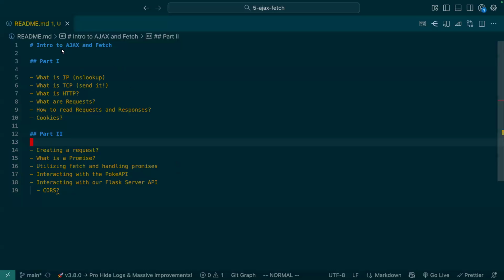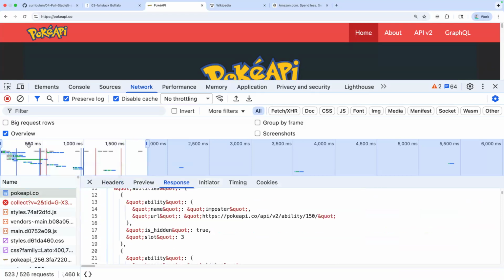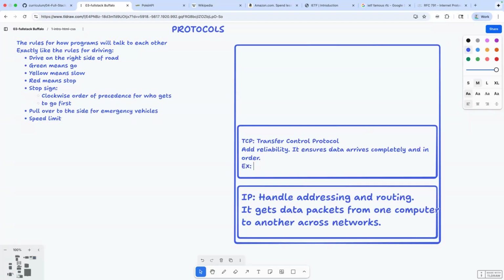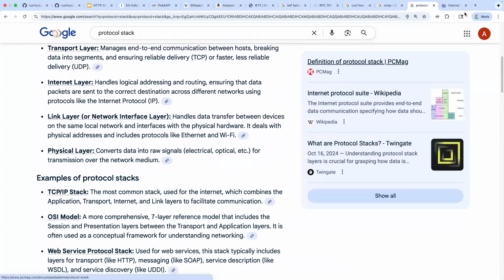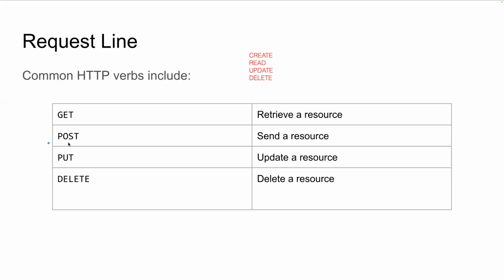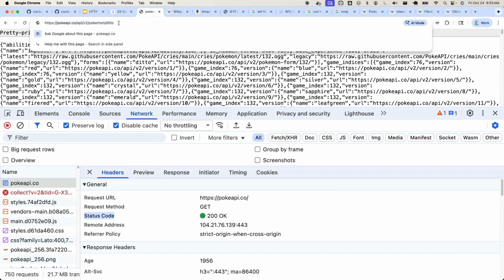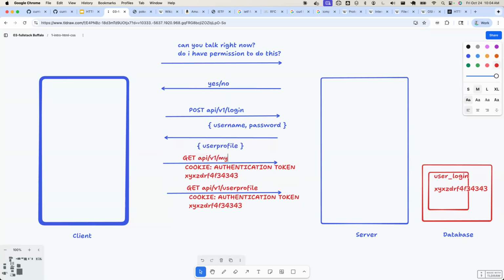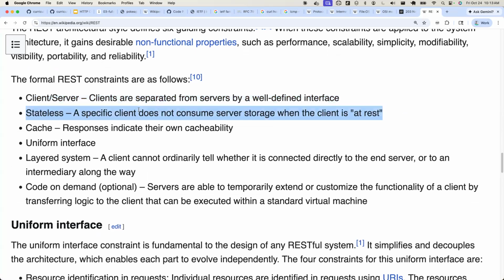5 Ajax & Fetch (part-I)